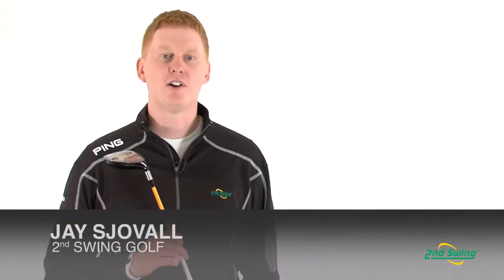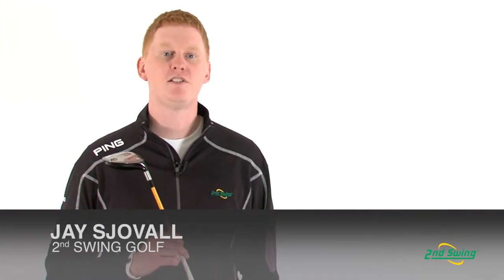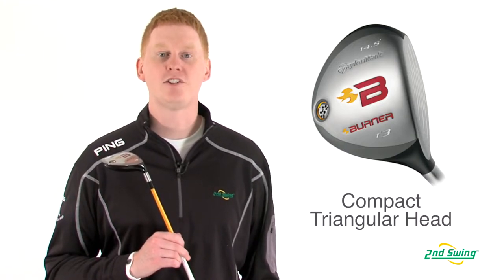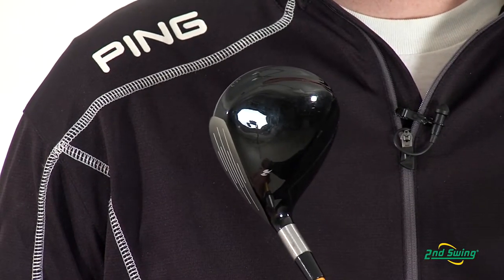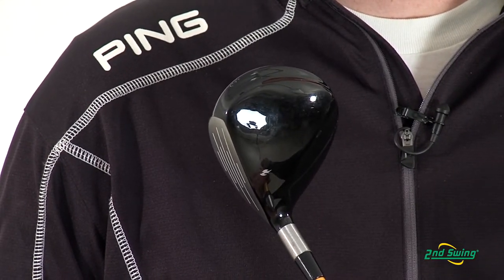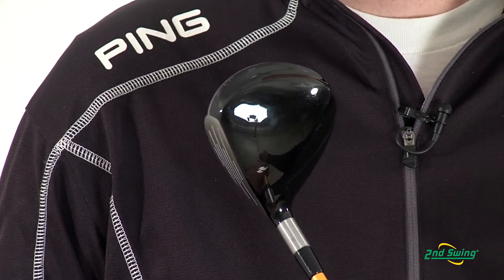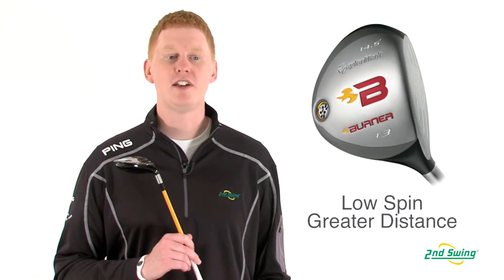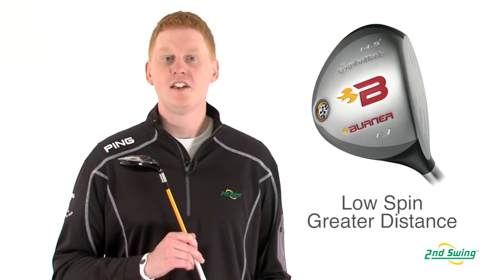TaylorMade Burner Tour Launch Fairway Review - 2nd Swing Golf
Jay Sjovall, 2nd Swing Golf club specialist, reviews the TaylorMade Burner Tour Launch fairway.